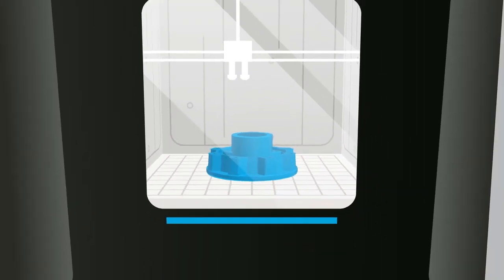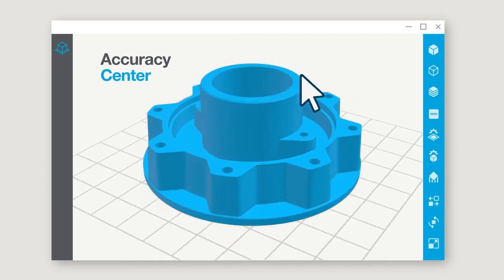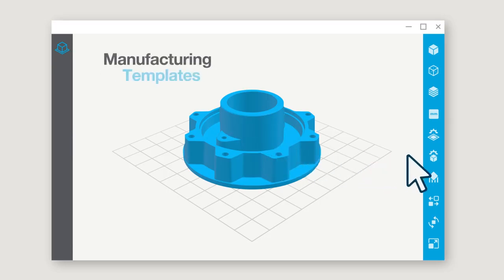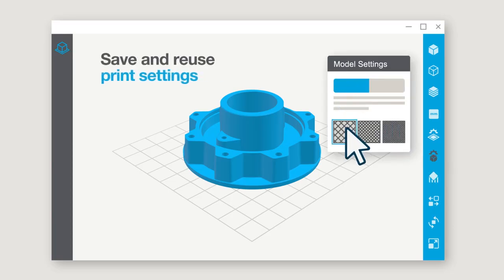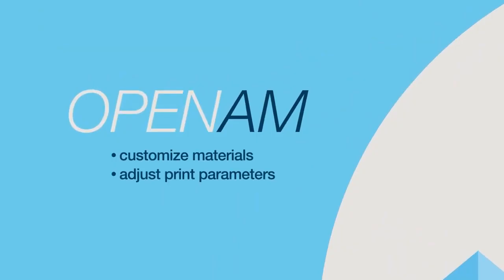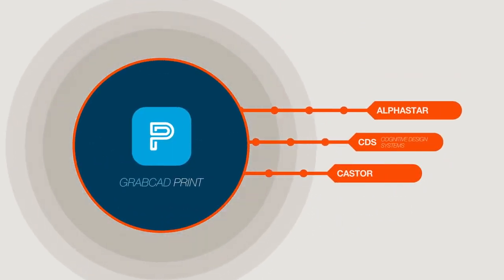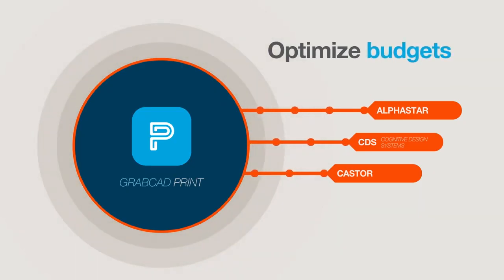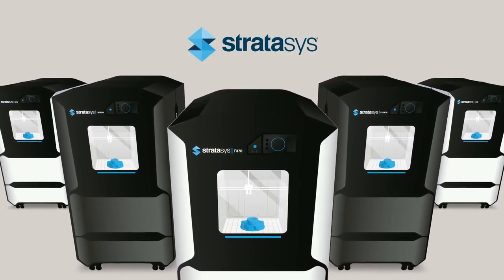3D 프린터 작업 효율 20% 업! 3D 프린팅 자동화의 시작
안녕하세요 3D 프린팅 토탈 솔루션 전문 기업 프로토텍입니다😊

3D 프린팅 작업을 더 빠르고, 더 효율적으로, 더 정밀하게!
GrabCAD Print Pro가 제공하는 고급 소프트웨어 솔루션으로
더 스마트한 3D 프린팅 제조 공정을 경험해 보세요.

✔ 제조 템플릿으로 일관된 품질 보장
✔ 3D 배열로 빌드 볼륨 최적화
✔ 정확도 센터로 정밀한 검증
✔ 데이터 분석으로 효율적인 의사 결정
✔ API 통합으로 엔터프라이즈 환경 연결

FDM, SAF, PolyJet 기술을 완벽하게 지원하며, 3D 프린팅 작업의 최대 20%를 자동화합니다.

GrabCAD Print Pro로 작업 속도를 높이고 품질을 유지하세요!

출처. Stratasys(스트라타시스)